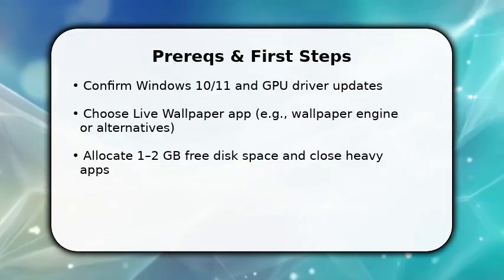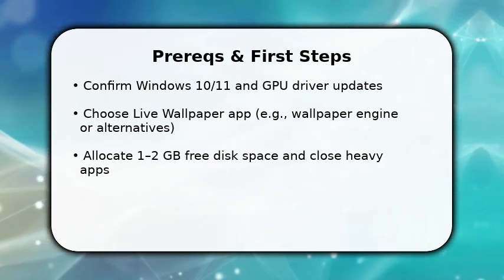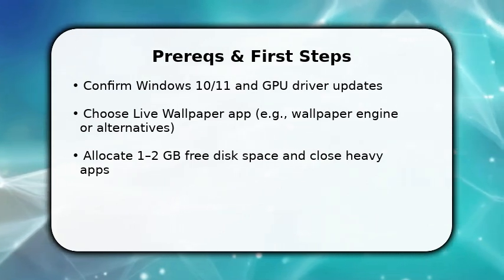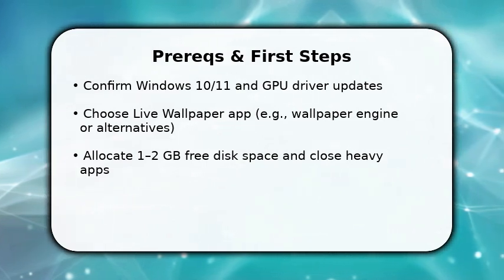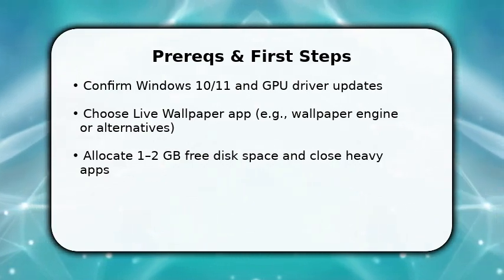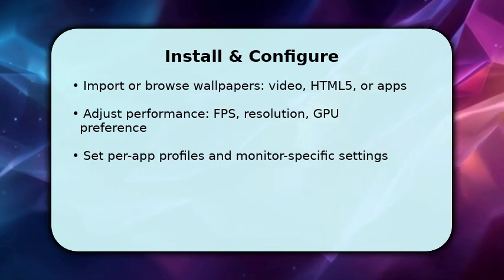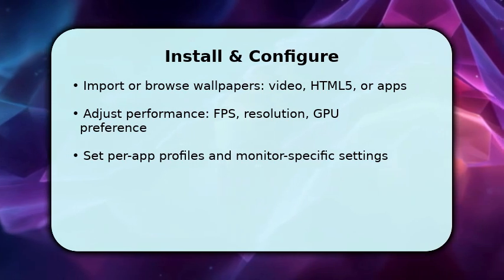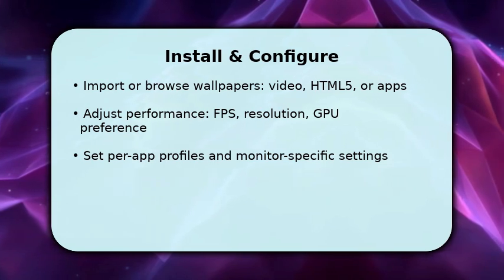How to Get Live Wallpapers on Pc - Step by Step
Discover the simple steps to install live wallpapers on your PC. This video guide takes you through selecting and applying dynamic background images that change over time, enhancing your desktop experience with vibrant visuals.

live wallpapers, installing wallpaper, PC desktops, dynamic backgrounds, visual enhancement, step-by-step guide, changeable images, desktop customization